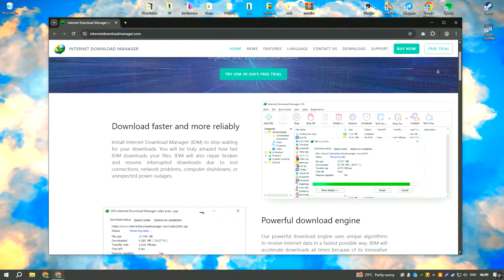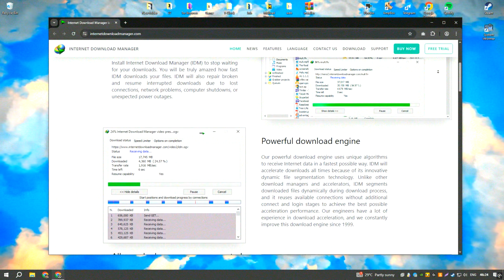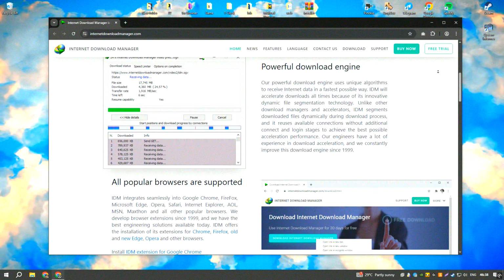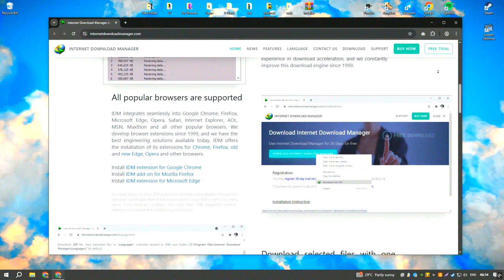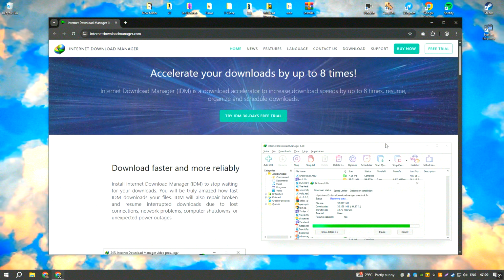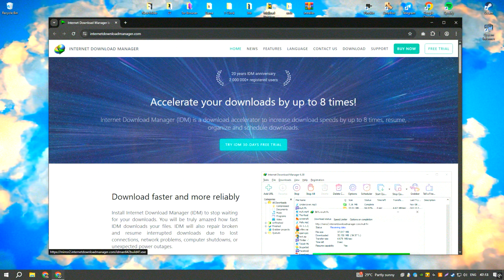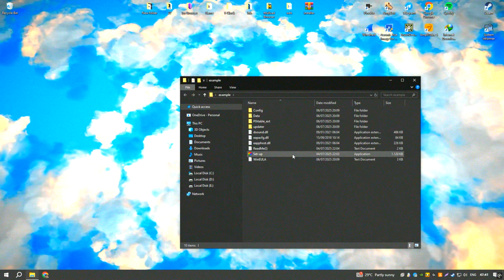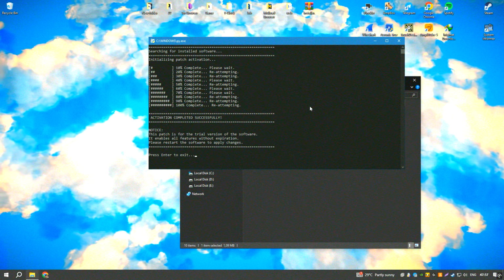Internet Download Manager 2025 Download | How to Download IDM 2025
How to Download Internet Download Manager 2025?

0:01 - What will be in the video
0:09 - How to download IDM 2025
0:57 - How to install IDM 2025
1:25 - Working with the program